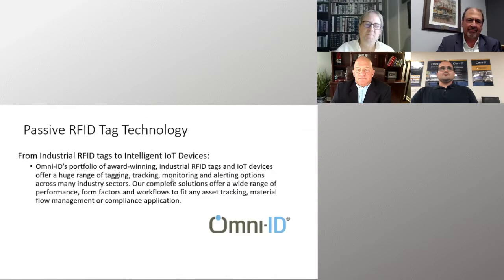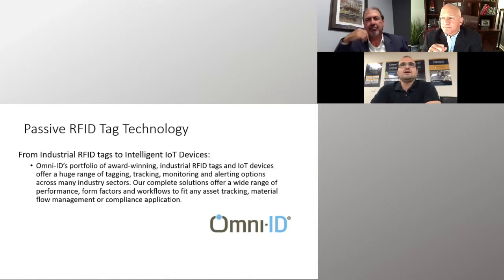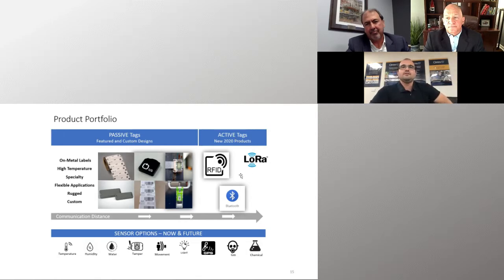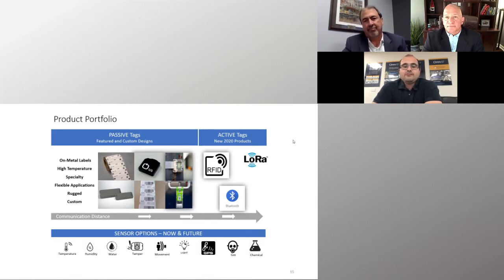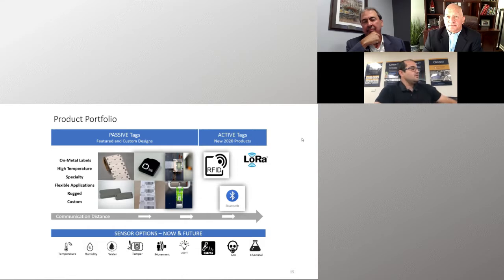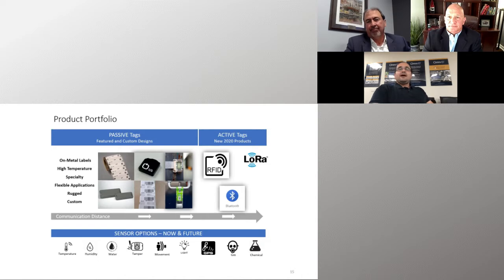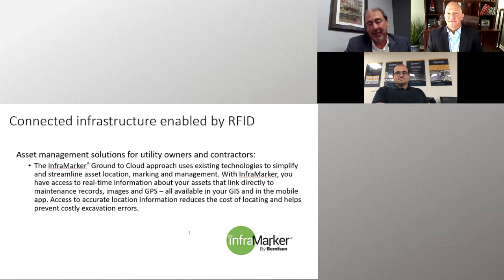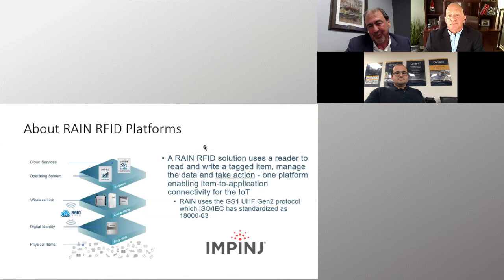RFID Technologies for Architecture, Engineering, and Construction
Presented at: Mapping the Underground VCX
Presenters:
Brett Green, Impinj
Mike Klonsinski, Berntsen International
Matt Behroozi, Omni-ID